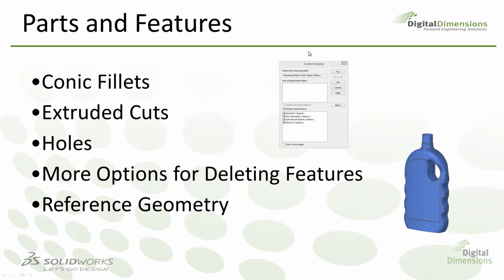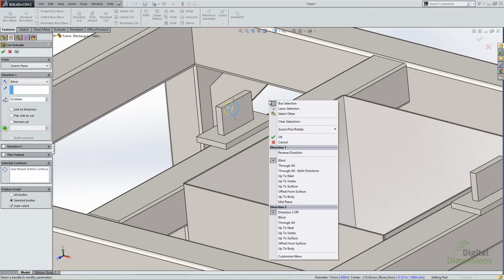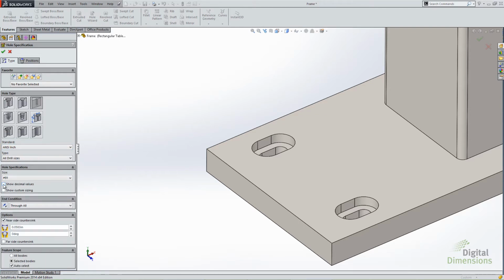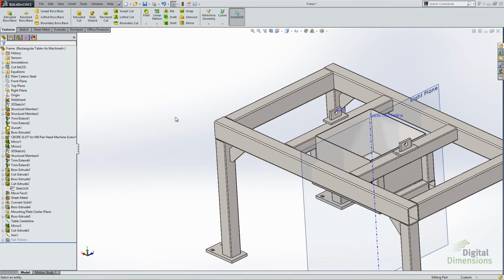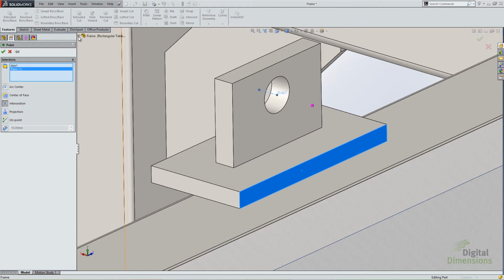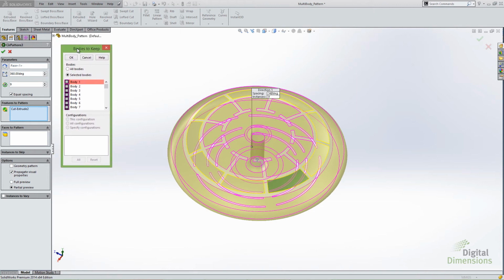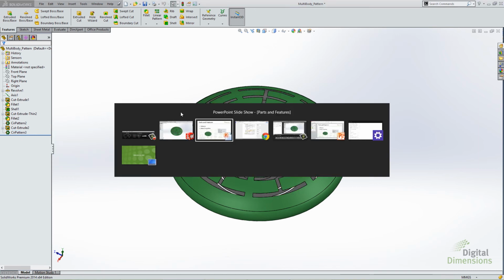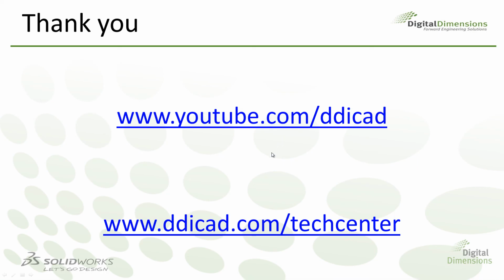DDi CADcast 2014 Whats New: Parts & Features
This DDi CADcast covers the new enhancements to parts and features in SolidWorks 2014.